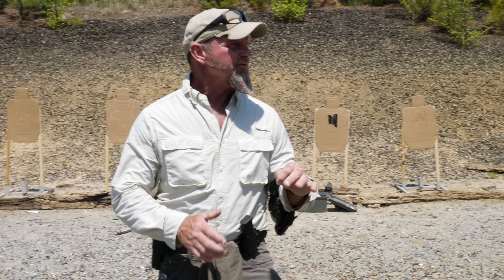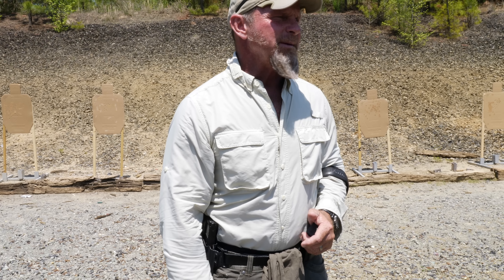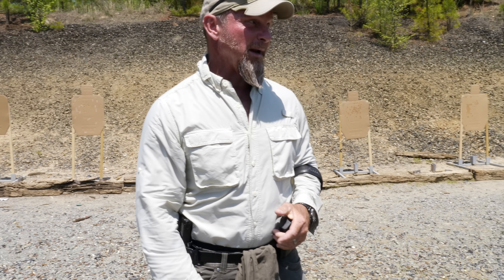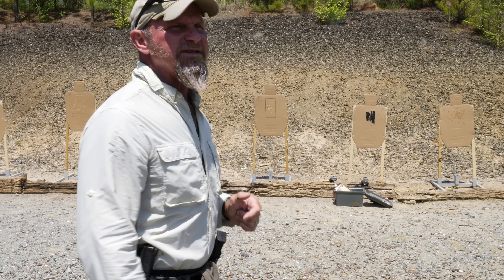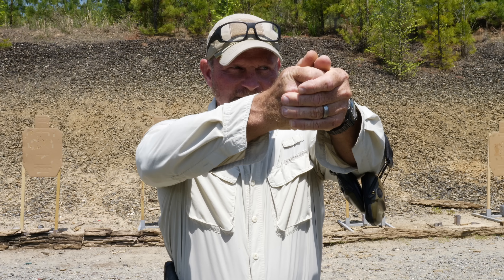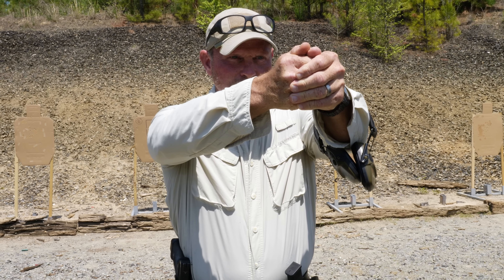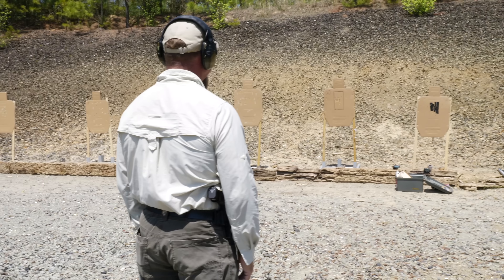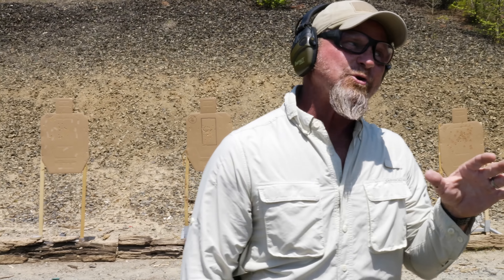Firing Multiple Rounds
It’s good to practice multiple shots because that’s the most likely scenario for us to be in. However, with the price of ammo these days, we have to practice prudently!

Ready to get out of your rut and take your life back? Private livestreams, Zoom calls, live events, and a thriving community of cool people like yourself!